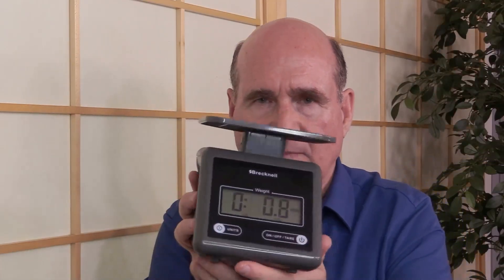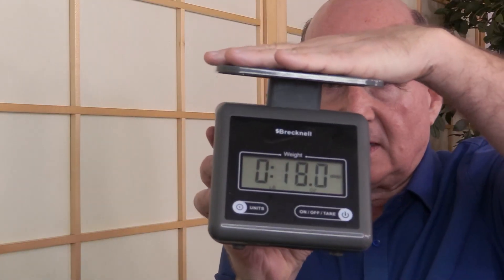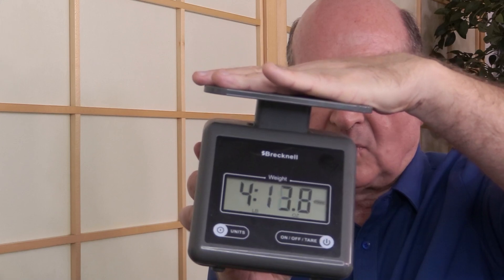Tips for Accurate Muscle Testing